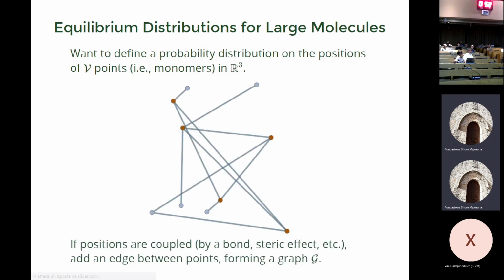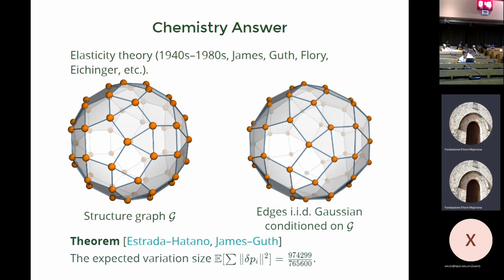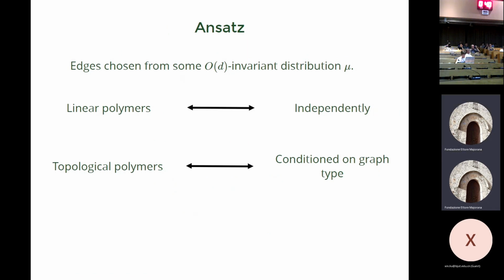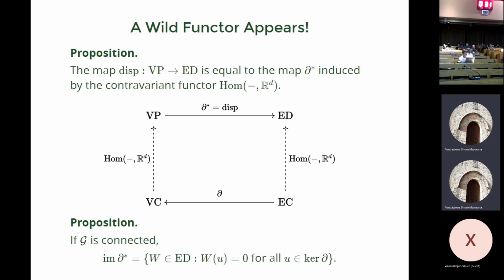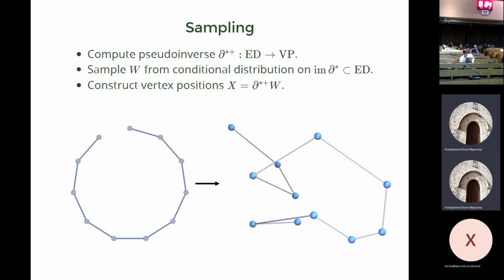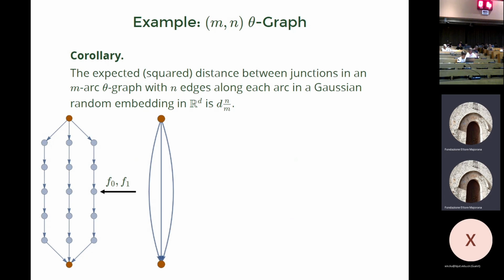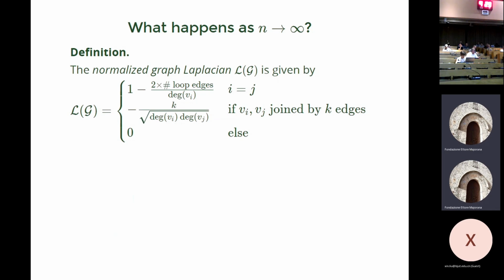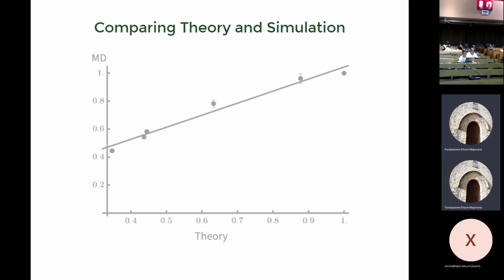Topological polymers and random embeddings of graphs - Clayton Shonkwiler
International Conference

Title: Topological polymers and random embeddings of graphs

Abstract: Over the last few decades, substantial progress has been made is developing a rigorous mathematical theory of ring polymers (like DNA minicircles and mitochondrial DNA), mostly be researchers at the interface between knot theory and biology. Recently, chemists working on developing novel materials have made substantial progress in synthesizing so-called “topological polymers” which are modeled on more complicated graphs, including lassos, θ-curves, and even K_3,3 and K_4. Predicting the material properties of these polymers in solution requires a mathematical theory of random embeddings of graphs. Such a theory was developed by James, Guth, and Flory [1,2,3] in the 20th century to study elasticity, but only with simple Gaussian interactions between monomers. This talk describes a generalization of that theory [4] which can handle arbitrary interaction potentials, including freely-jointed networks and steric interactions.

Joint with Jason Cantarella, Tetsuo Deguchi, and Erica Uehara.

[1] James, H.M., Guth, E. 1943 Theory of the elastic properties of rubber. J. Chem. Phys. 11, 455–481.
[2] James, H.M. 1947 Statistical properties of networks of flexible chains. J. Chem. Phys. 15, 651–668.
[3] Flory, P.J. 1976 Statistical thermodynamics of random networks. Proc. R. Soc. Lond. A 351, 351–380.
[4] Cantarella, J., Deguchi, T., Shonkwiler, C., Uehara, E. 2022 Random graph embeddings with general edge potentials. arXiv: 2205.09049.